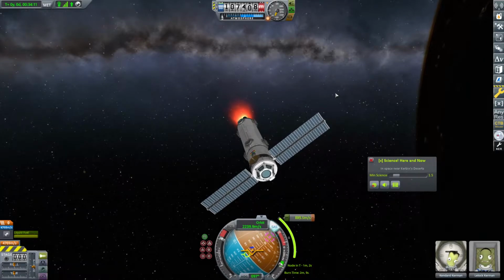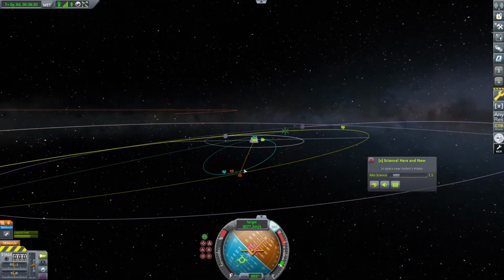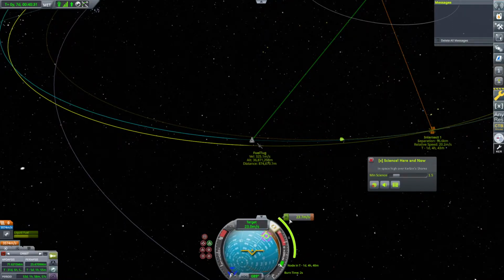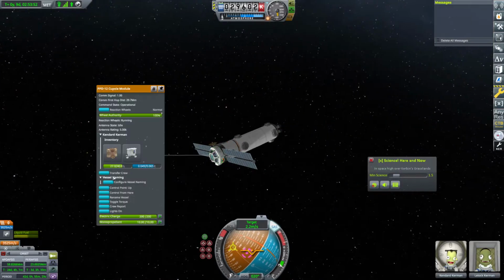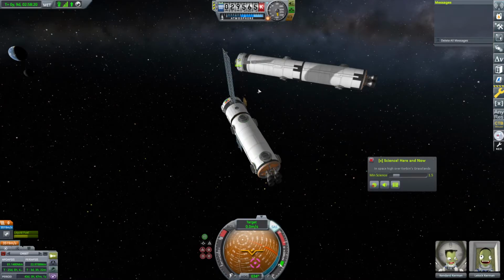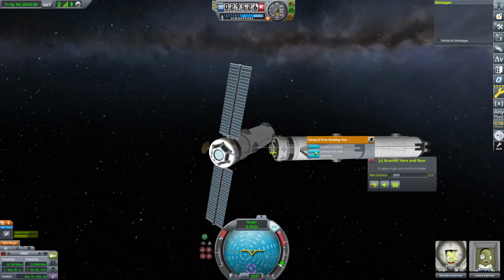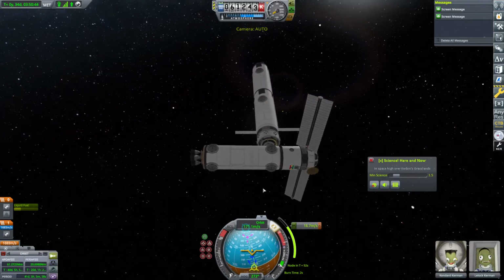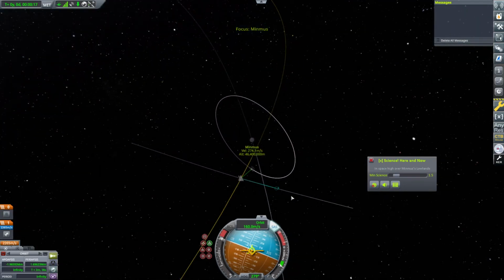Kerbal Space Program | Ethiopia Through The Ages | Episode 52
Time to work on the Minmus station a bit!

Construction goals:  Science vessel, construction ship, 3x corvettes, starbase, research station over Eve, mining station over TBD (Neptune's moon Triton, no KSP stock analogue), mining station over Kerbol, mining station over Mun (done), mining station over Jool.